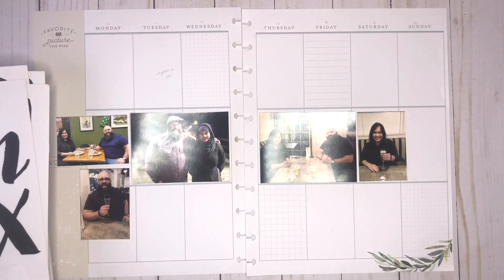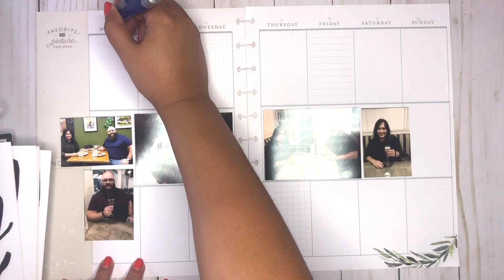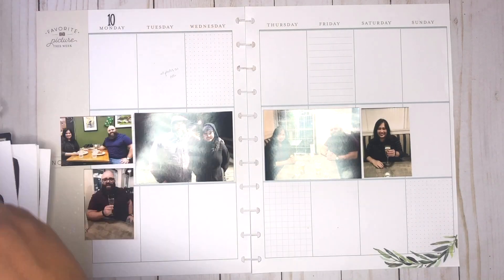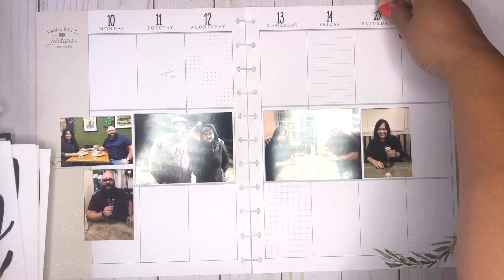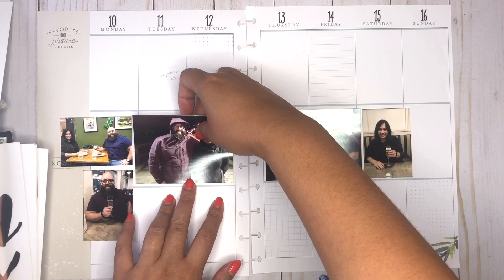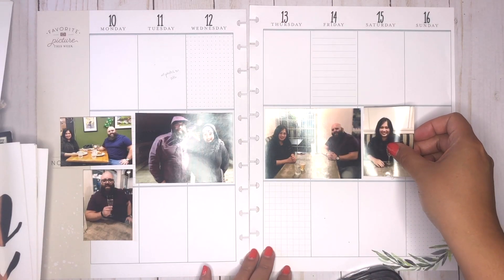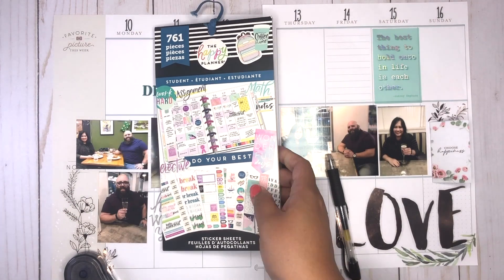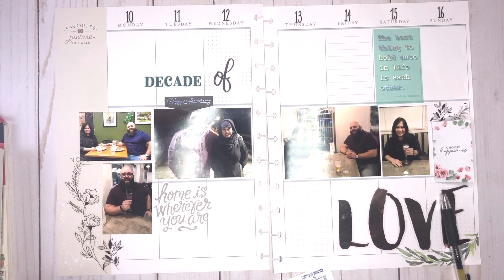Plan with Me - Happy Memory Keeping December 10-16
Plan with me using:
-MAMBI Stickers Letters
-Student Stickerbook
-Holiday Stickerbook

To see the the beginning part of my Happy Memory Keeping Process, watch this video: